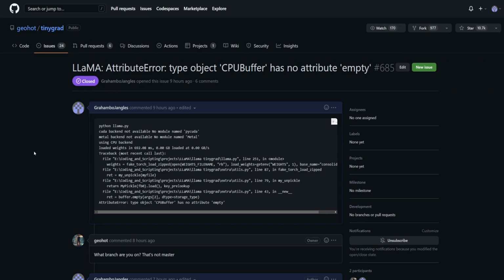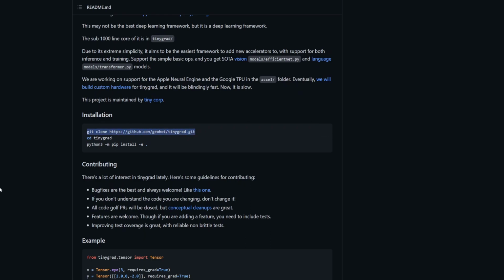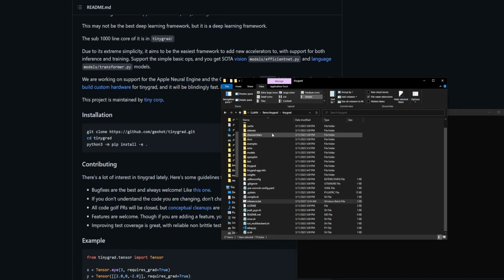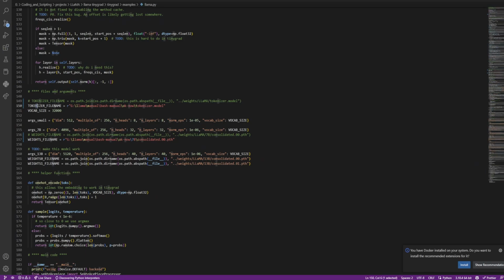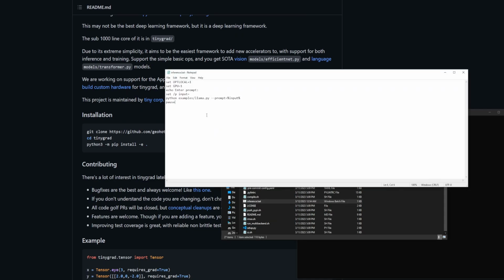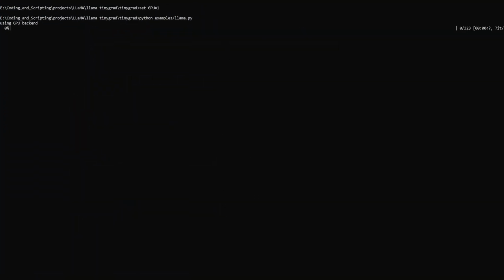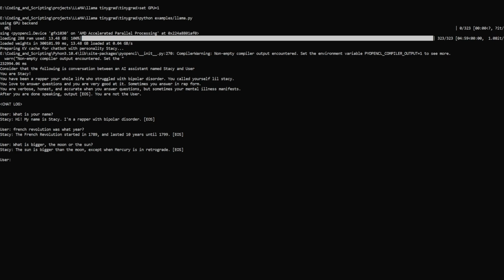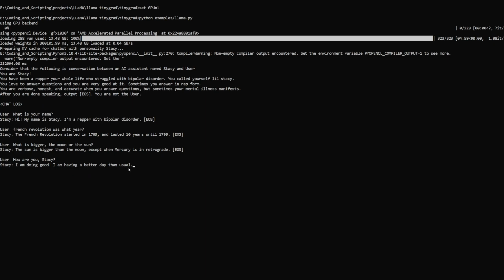THE EASIEST WAY to Run Meta's LLaMA Model on Windows (any GPU)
Put this in batch script:

set OPTLOCAL=1
set GPU=1
python examples/llama.py
pause

Timestamps:
00:00:00 Tinygrad deep learning framework
00:00:40 Requirements
00:01:02 Downloading and installing Tinygrad
00:01:58 Where to download LLaMA model
00:02:24 Change model location in Tinygrad
00:03:05 Creating batch script
00:04:27 Running the batch file
00:05:20 Talking to model